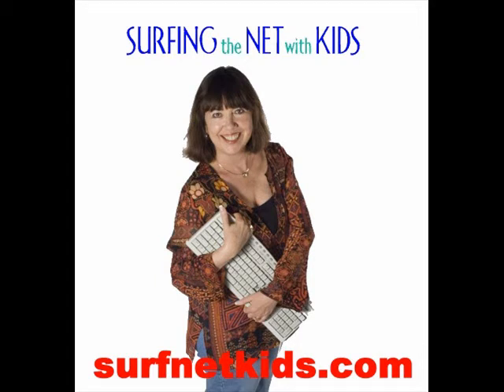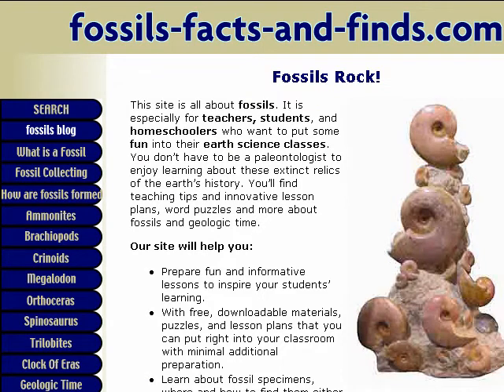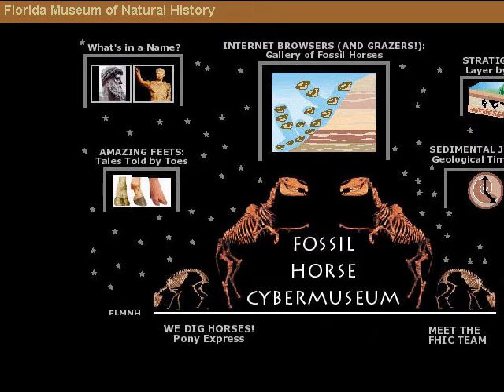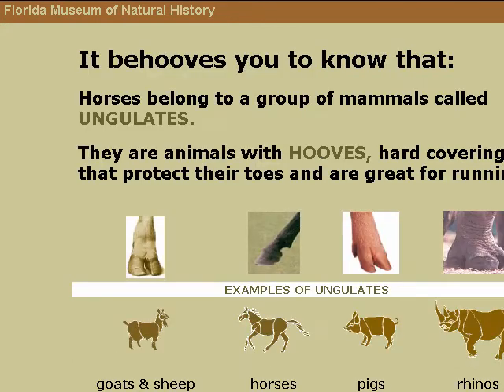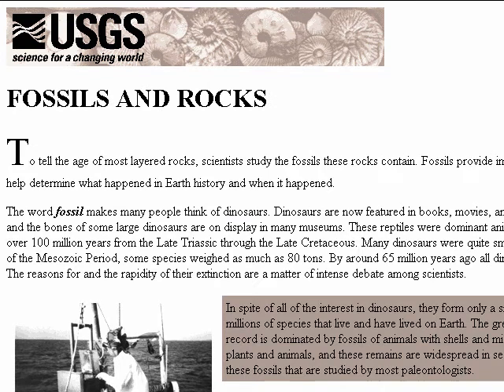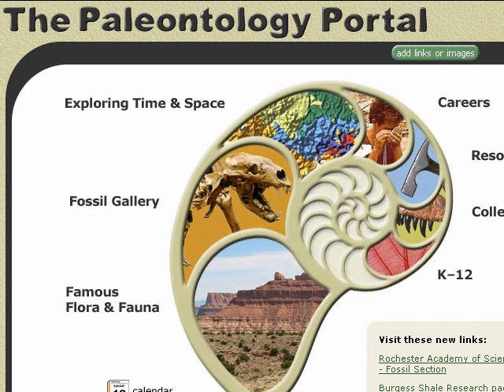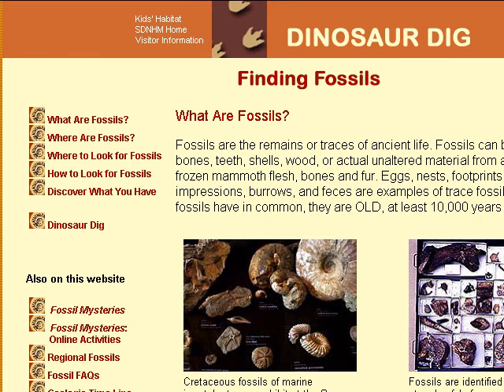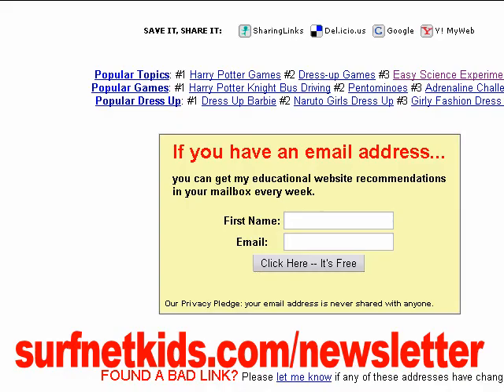Fossils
Website tour of fossil sites, from Surfing the Net with Kids